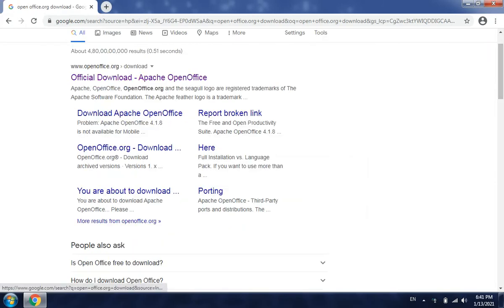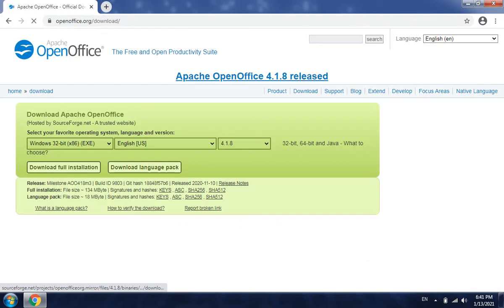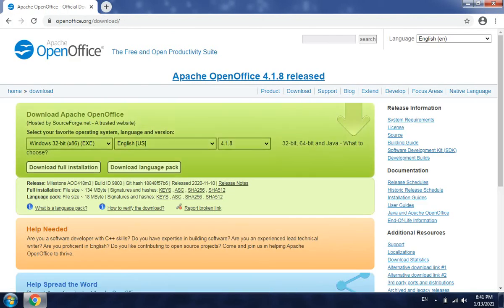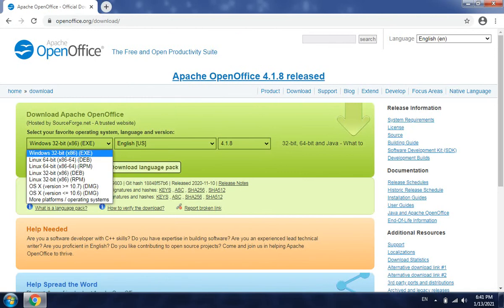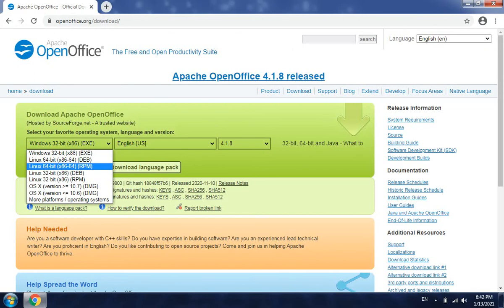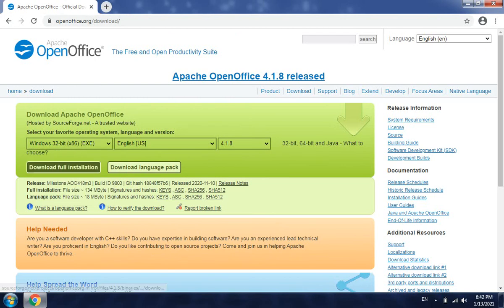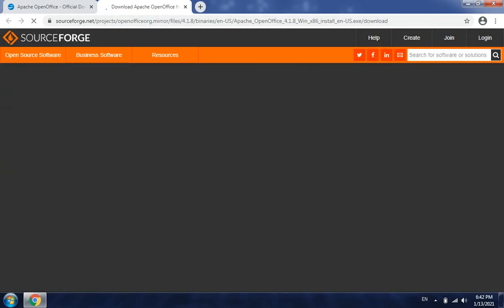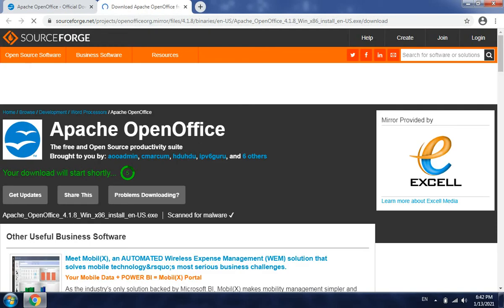OpenOffice org Download Concept | How to Download OpenOffice.org from the Internet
In this eVideo Contents We Provide OpenOffice.org Download Concept from the Internet Prepared By :Mr. Ashok Roshan!

Eklavya Technosys Provide 'IT & Computer Education' Based on C.B.S.E & JAC Board Syllabus (IX to XII).

Choose Eklavya, Confidentially to Enhance Computer Knowledge and Becomes Make Smart User.

We Developed Professional Websites for the School, College, Organization and Industry to Empower Buisness Digitally!!